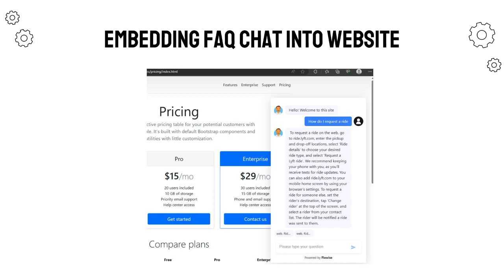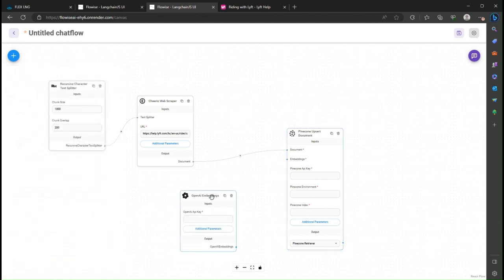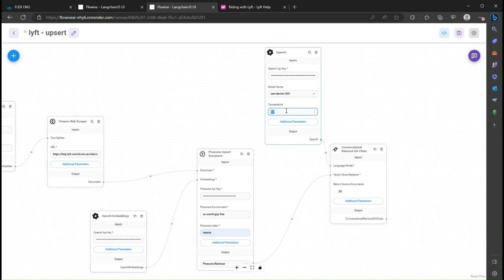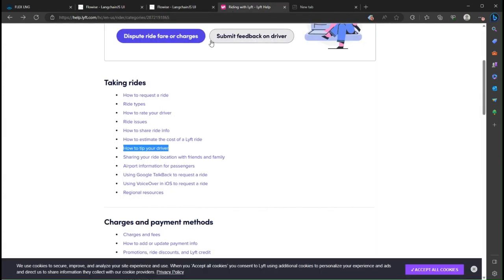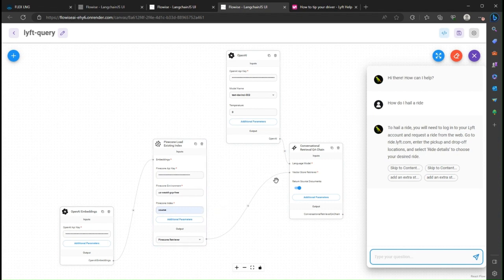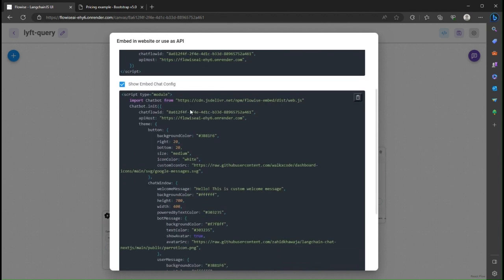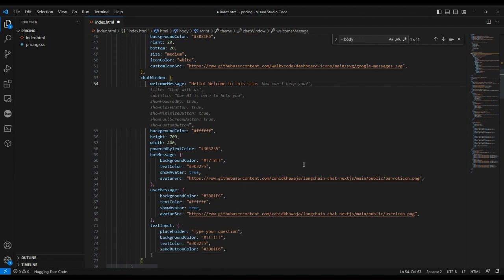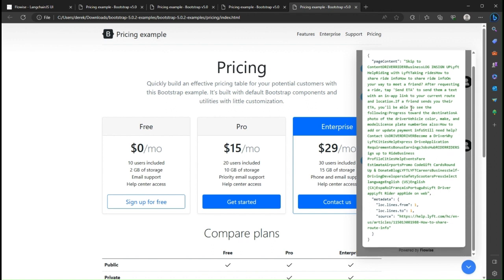Building ChatGPT AI apps visually with Flowise: website FAQ scraper and embed chatbot in website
Learn how to create a chatbot that understands and answers frequently asked questions (FAQs) from a website and embed that chatbot into your own website

The tutorial is divided into three parts: collecting and storing website information, building the query flow, and embedding the chatbot into a website with a customized interface

Signup to AI for Non Coders Newsletter to keep updated : aifornoncoders.com